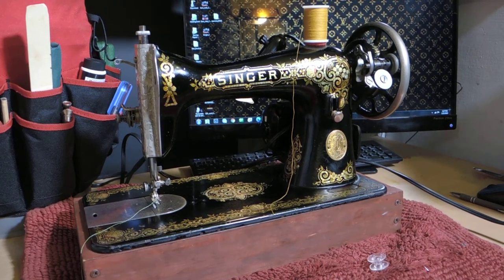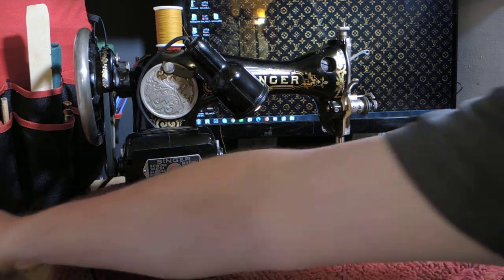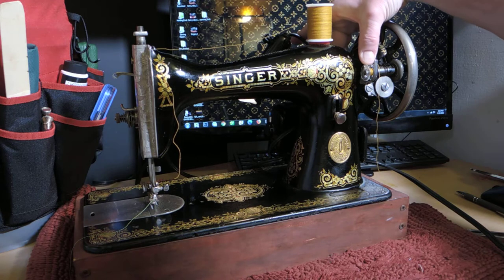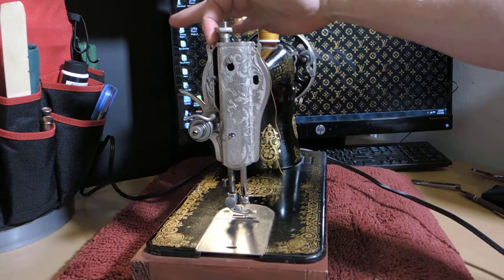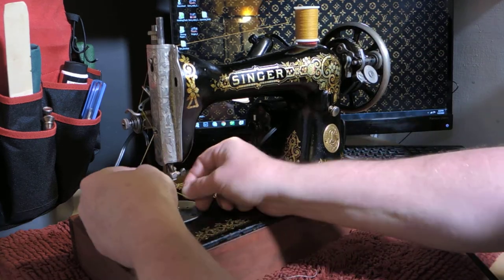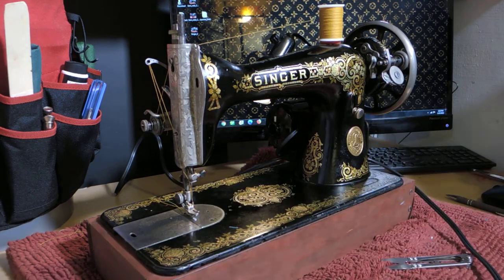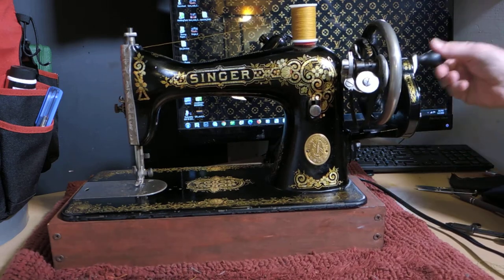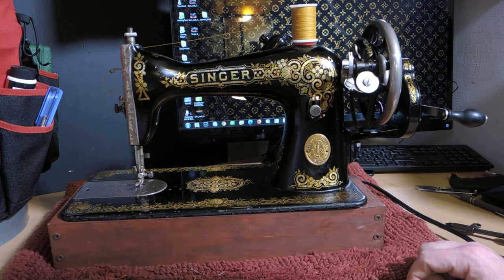Singer 1924 Sewing machine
Here is an overview of our Singer class 15 sewing machines. It has been completely serviced and comes with a hand crank for off grid sewing.